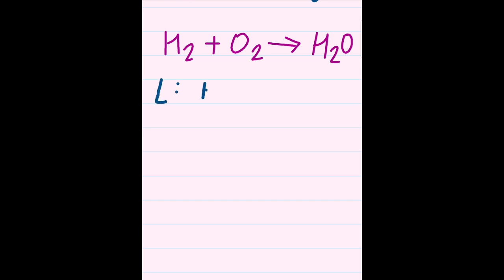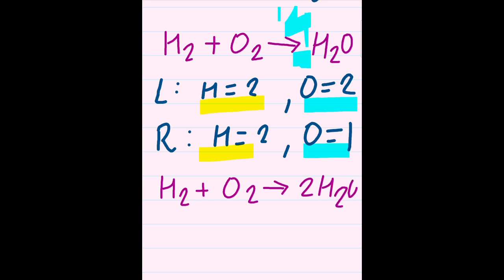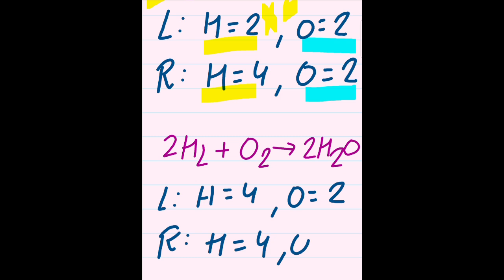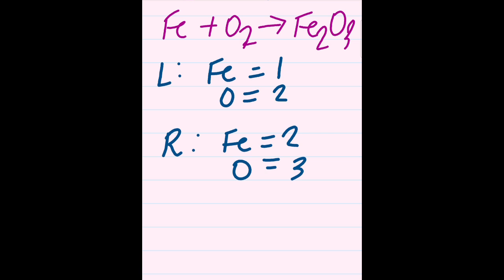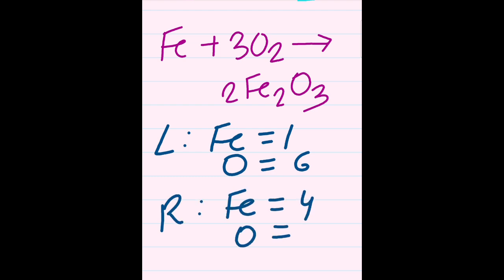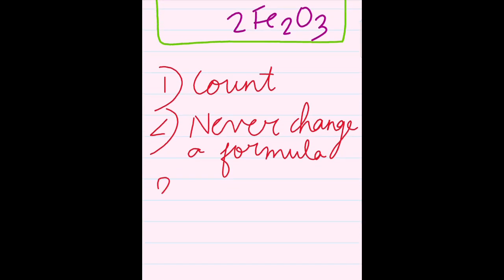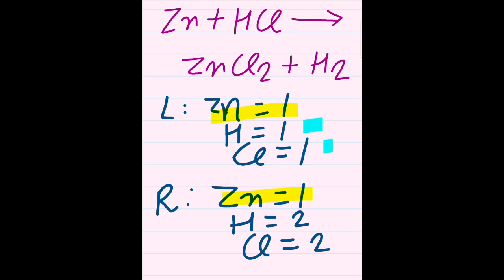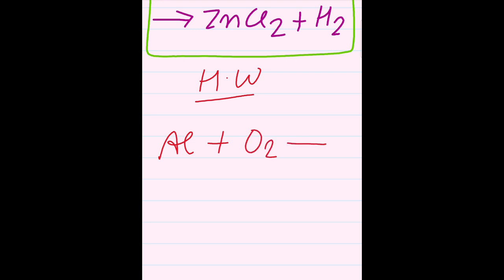Balancing Chemical Equations Made Easy | Class 10 Chemistry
Master balancing chemical equations in the easiest way! ⚗️

Balancing chemical equations doesn't have to be confusing. In this video, I'll teach you a simple step-by-step method that helps you balance equations quickly and confidently. We'll solve examples together and understand the logic behind balancing instead of memorizing tricks.

📚 In this video you'll learn:

- What a balanced chemical equation is
- Why balancing is important
- The easiest method to balance equations

Whether you're in Class 9, 10, or preparing for board exams, this lesson will build a strong foundation in chemistry.